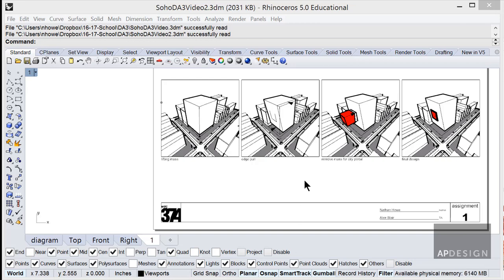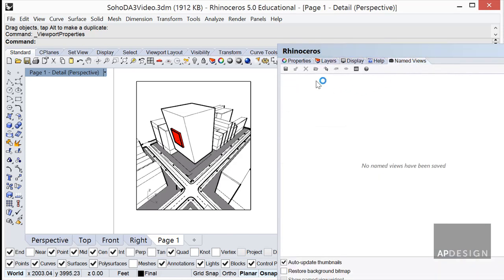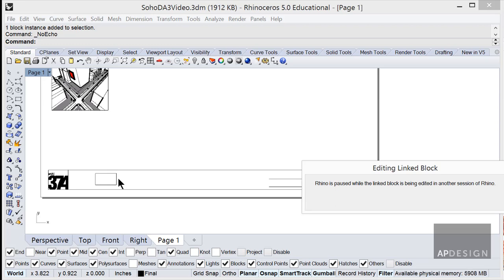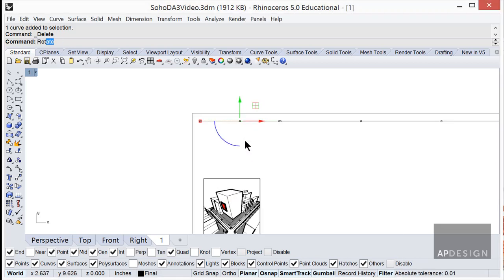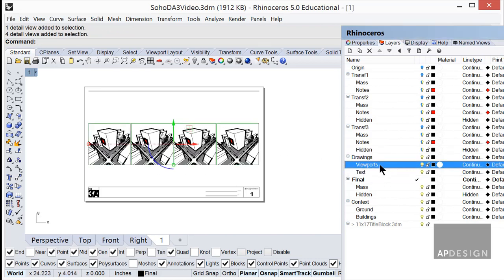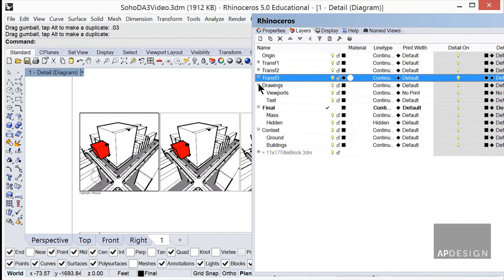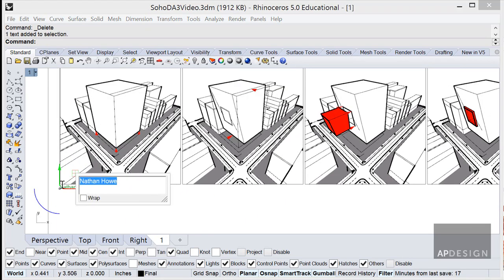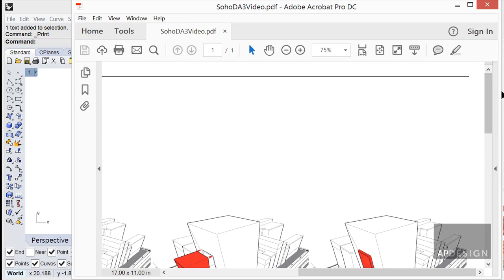05DrawingLayout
This video goes into using Rhino layouts to output to PDF. This will discuss line weight control and using PrintDisplay command to reveal dynamic line weight on screen. It will also show how to control view ports and setting up their layers.